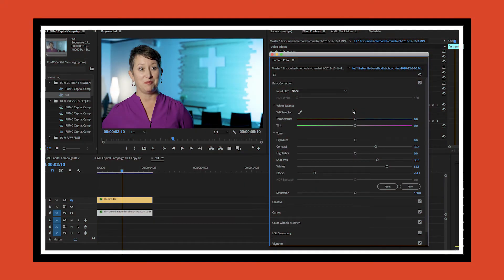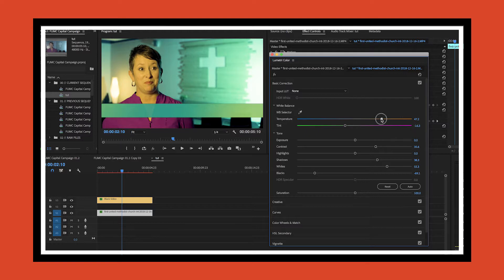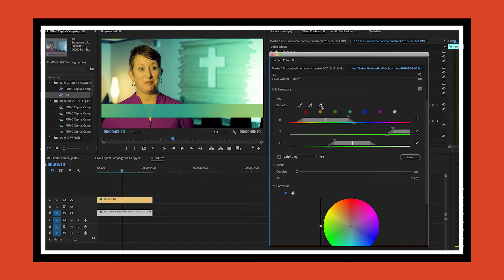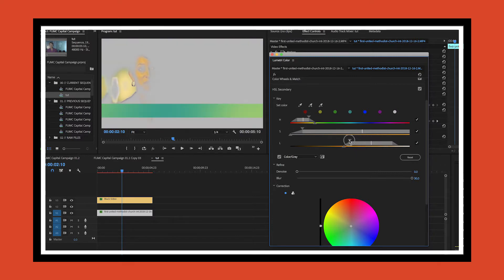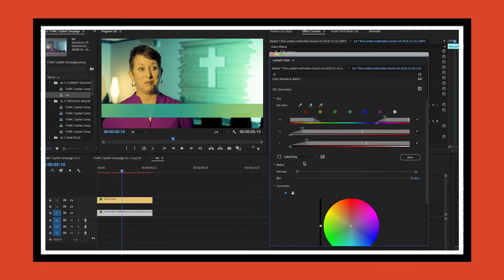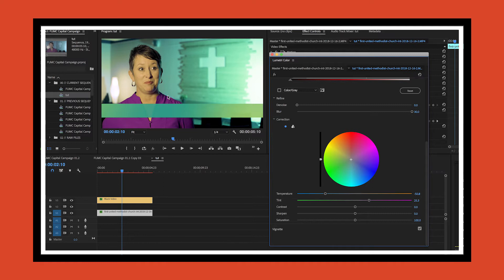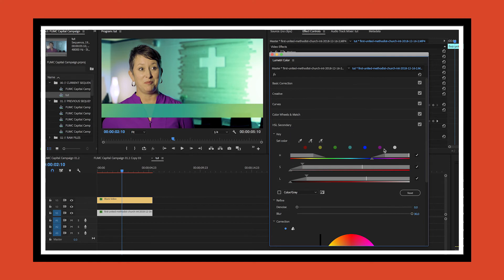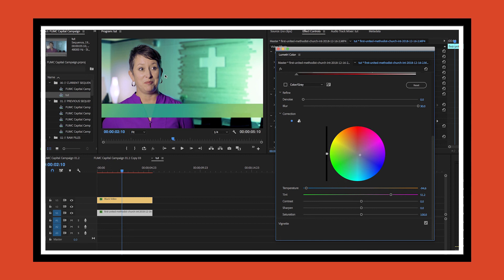advanced color correction using lumetri color in adobe premiere pro editing tutorial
I had a project I was working on for a church that was doing a capital campaign fund raiser to renovate their building. they had already developed branding assets and I wanted to make sure the video i produced tied in well with their campaign branding. so i decided to color match the backlighting in my interview shots – using an arri s30 sky panel – except the color i picked didn't match up as well as i thought. the problem was i didn't realize this until I had already shot everything and was in post-production.

once I color corrected the shot so that the branding colors matched, the subject's skin tone was wayyy too orange. so I had to do some advanced color correction to fix the skin tones while leaving the branding colors in the background alone.

all the tools used to do this are included in premiere pro when you have an adobe subscription so as long as you have that, you can do this kind of color correction on your own projects.

knowing how to do this kind of advanced color correction can sure come in handy and ads another level of quality to productions. thanks for watching! please like this video and subscribe!